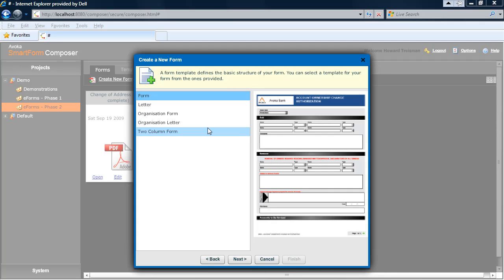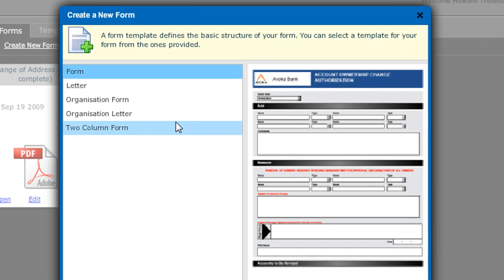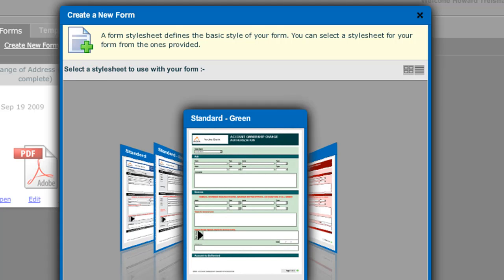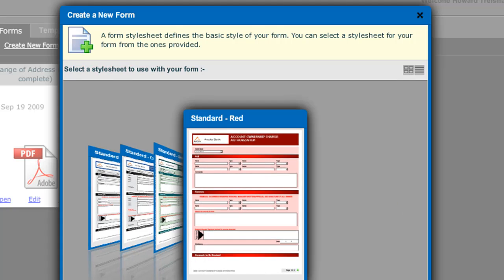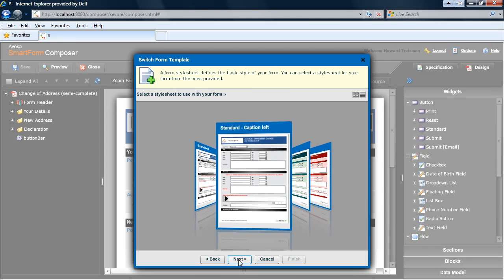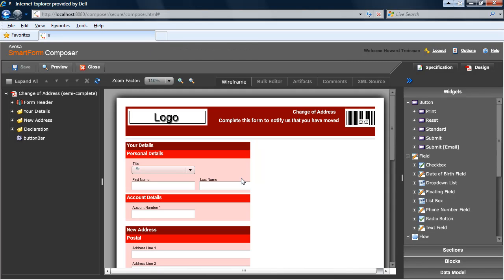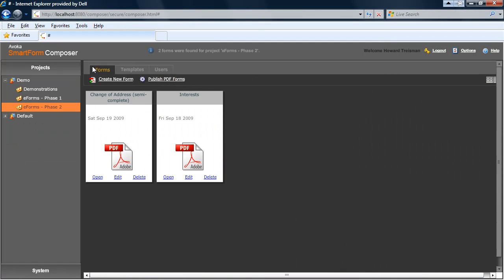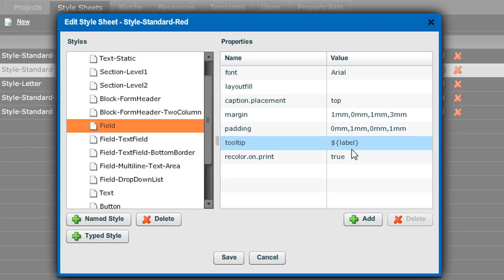Avoka SmartForm Composer - Smart Templates and Style Sheets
See how Avoka Composer makes it simple and easy to create perfect PDF forms every time, first time